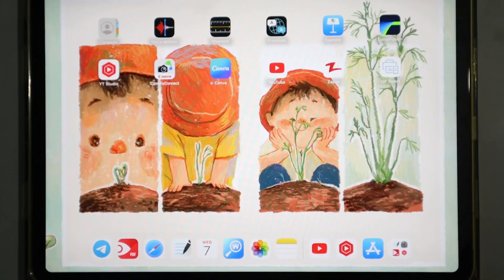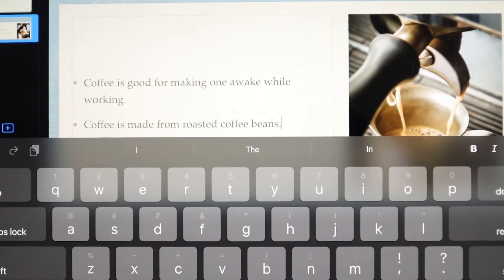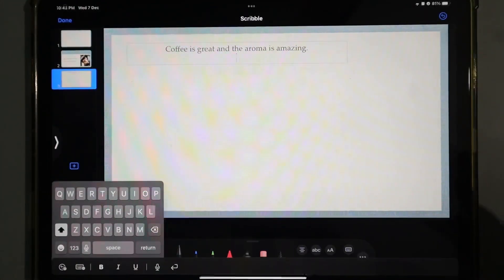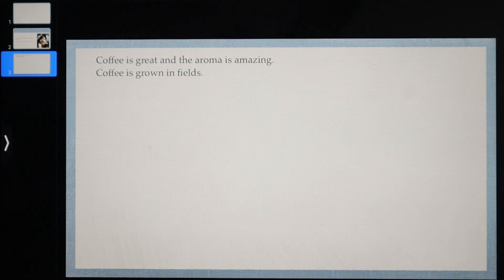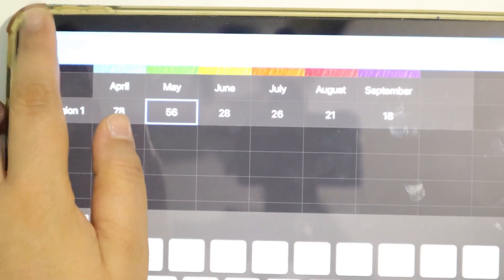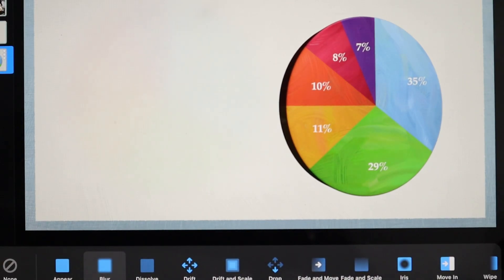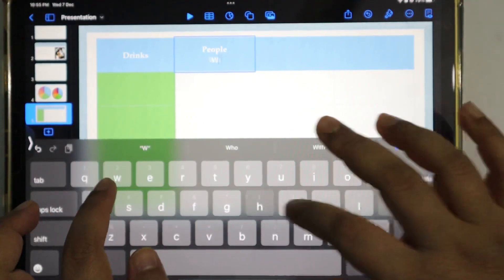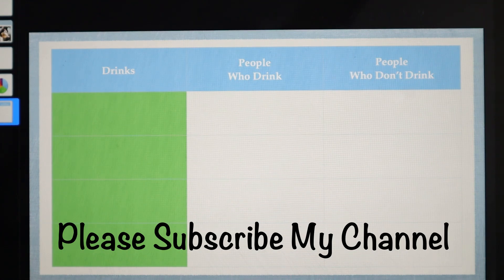Make Ppt In iPad Using Keynote App Part-4🌼